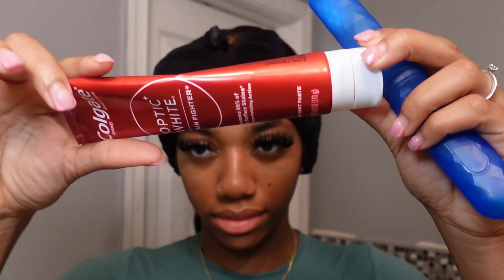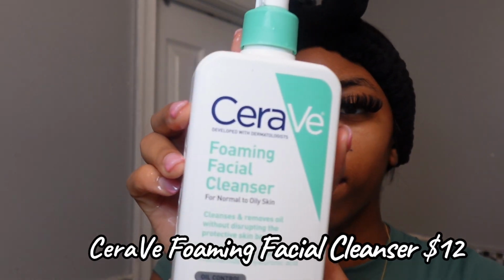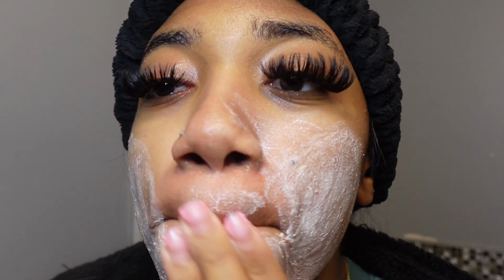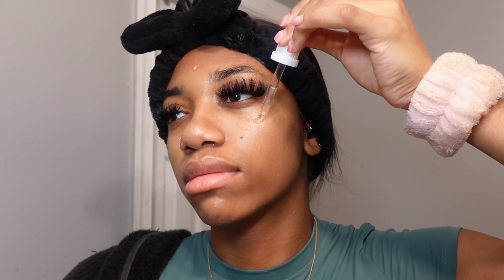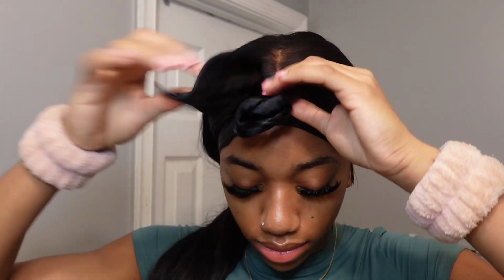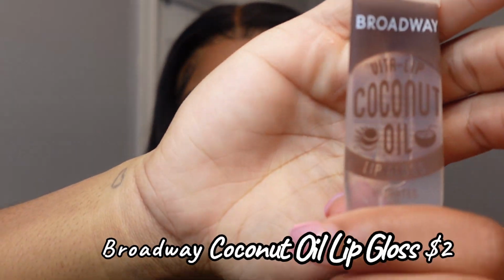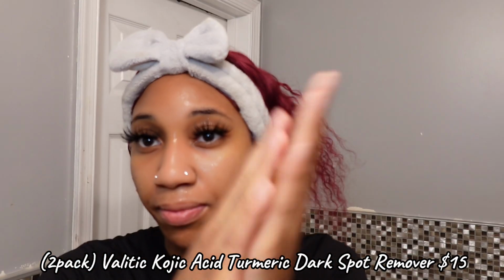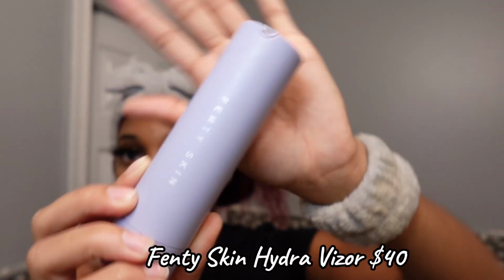SKINCARE ROUTINE// CHEAP VS EXPENSIVE *highly requested video* ft. my sister 🩷